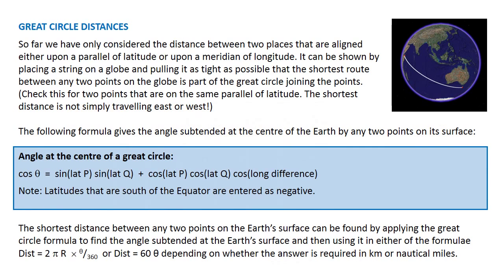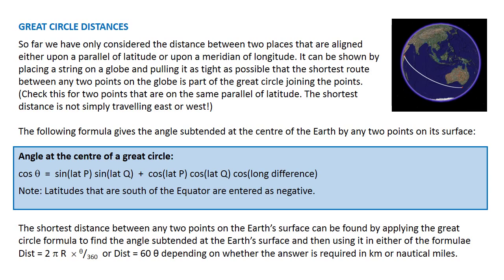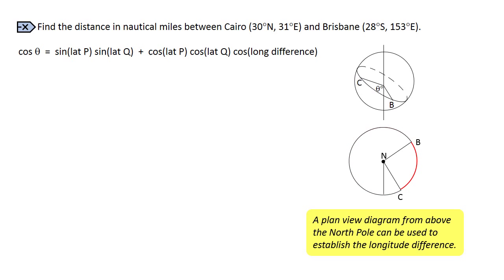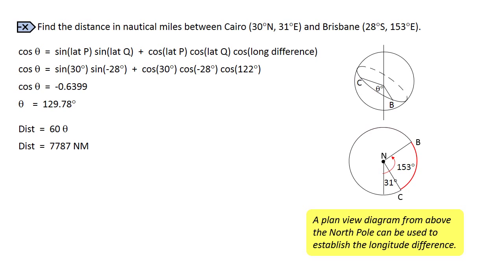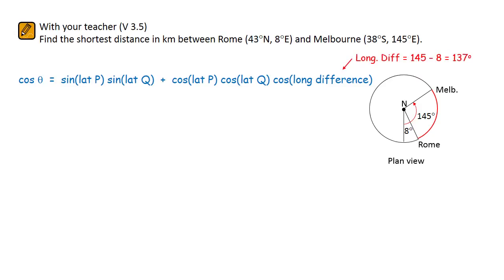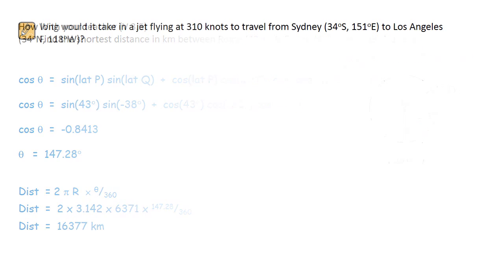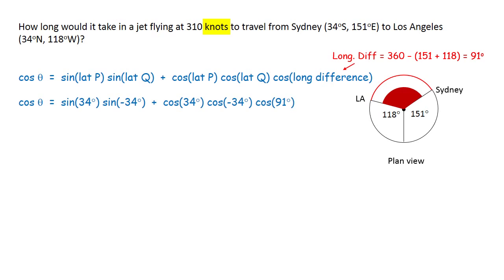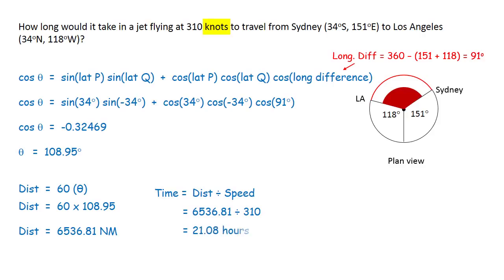TRIG V 3 5